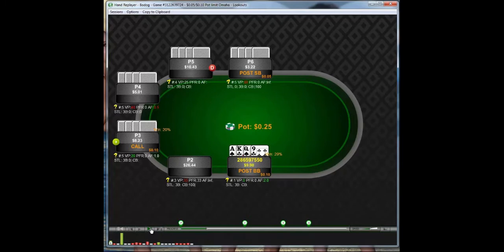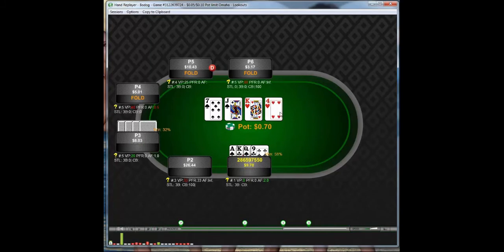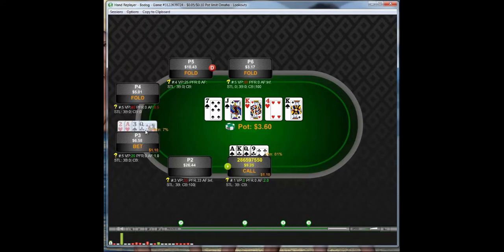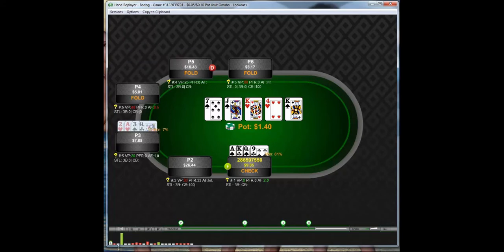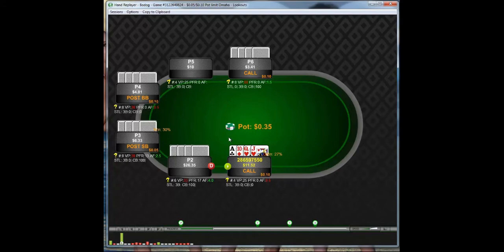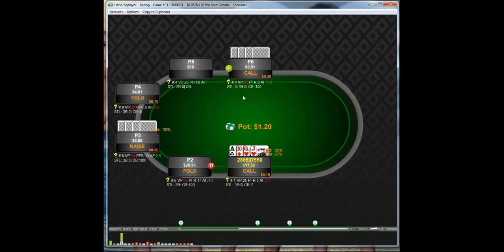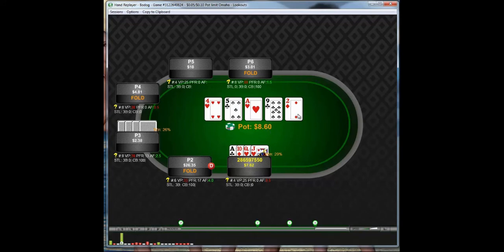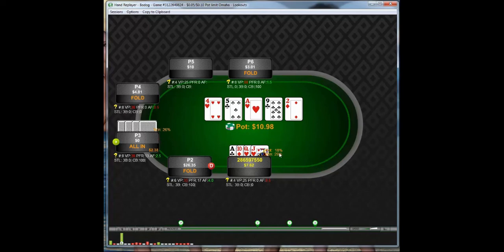How To Prepare For Making Tough River Decisions In PLO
CFTheNatural goes over two hands from his database where he had to make tough river decisions.  He discusses the importance of using all the information at your disposal including pot odds vs pot equity, timing tells, opponent tendencies and bet sizing.